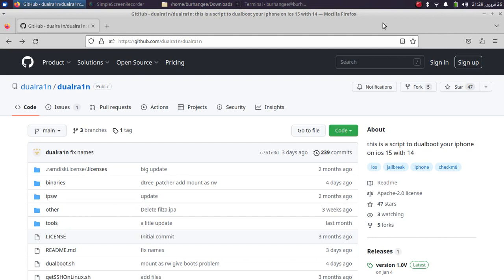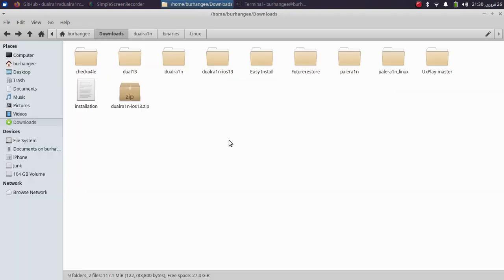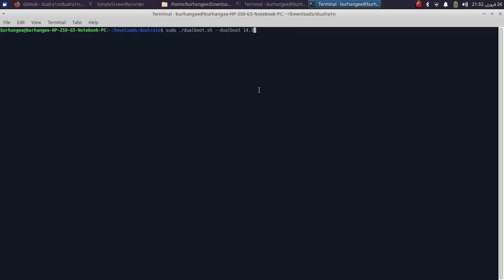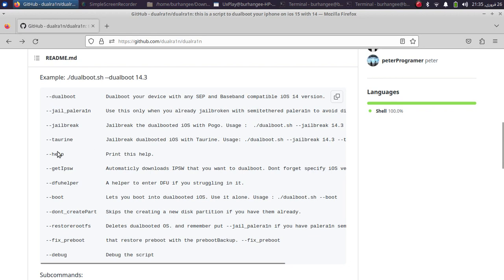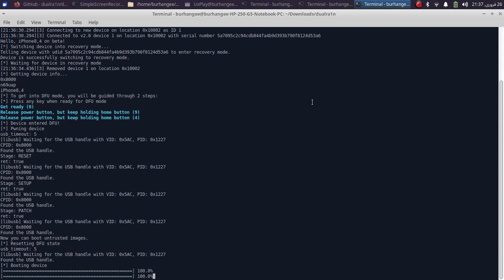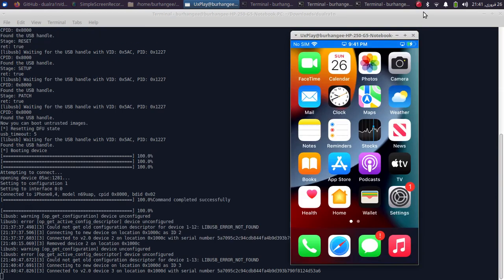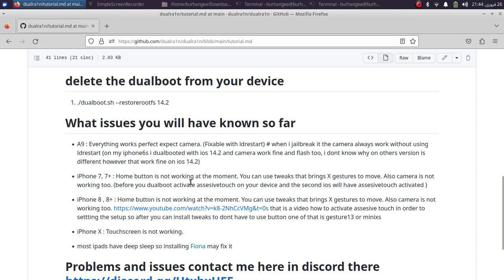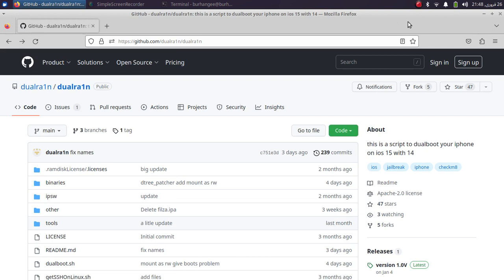[INTRO] Dualra1n: Dualboot iOS 15 & 14 No Blobs & No Jailbreak | Checkm8 Devices | Linux/MacOS |2023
This video is a brief Introduction to Dualra1n using which one can dual boot iOS 15 and iOS 14 on A11 and lower devices without SHSH Blobs and without Jailbreak. The method and apps shown in this video are completely free.

Topics Covered:
Dualra1n iOS 15
Dualboot iOS 15 & 14